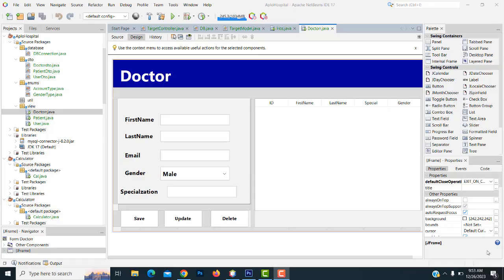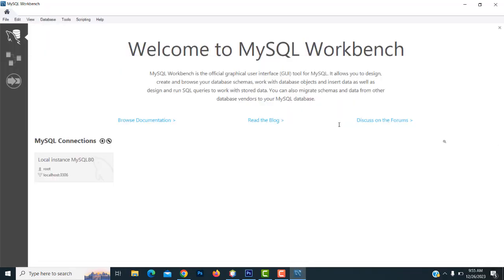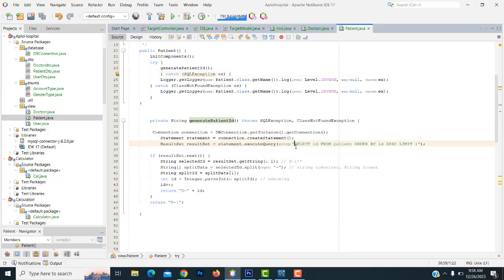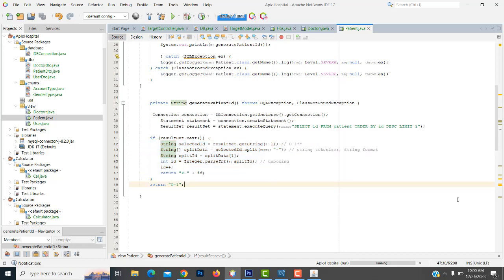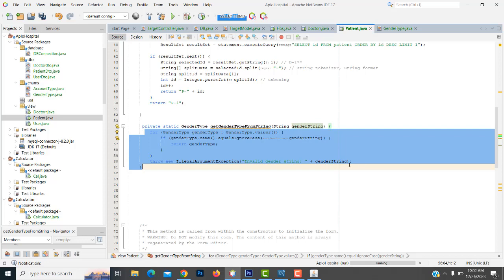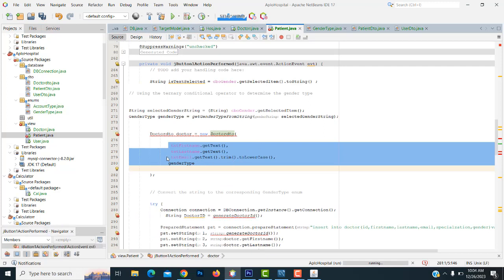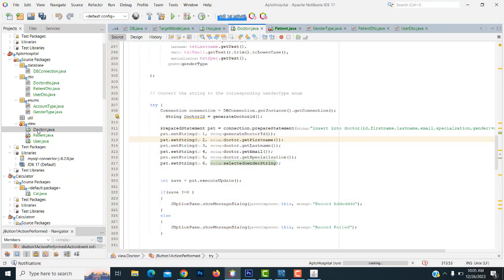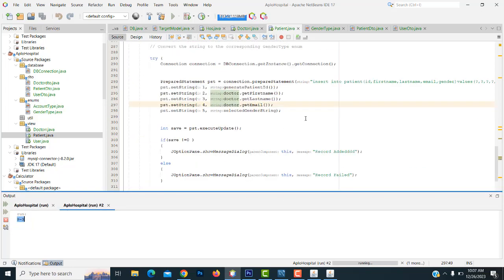Java MySQL Hospital Management System OOP Tutorial Part 6